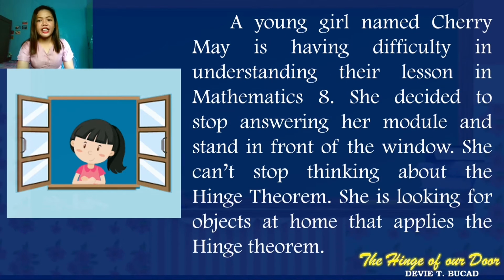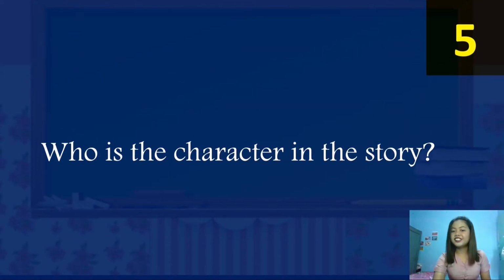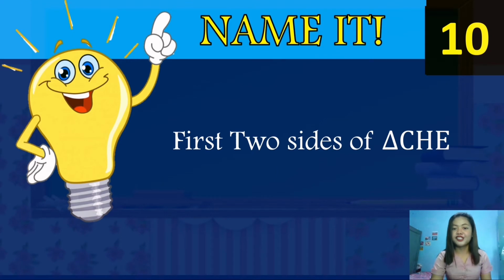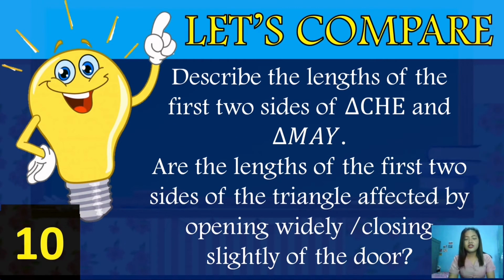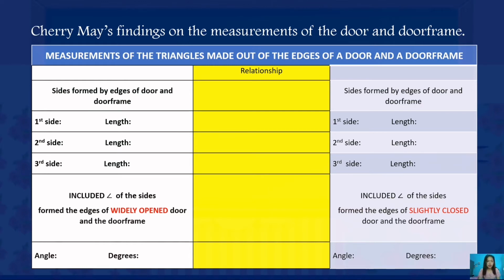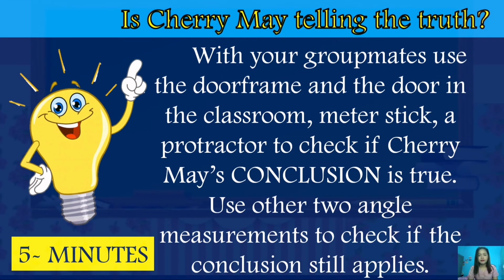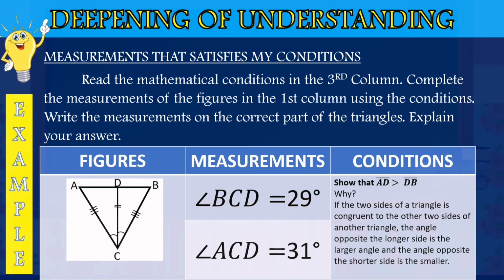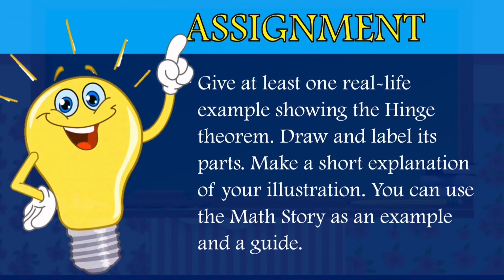Triangle Inequalities :Hinge Theorem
This video lesson is intended for grade 8 students.